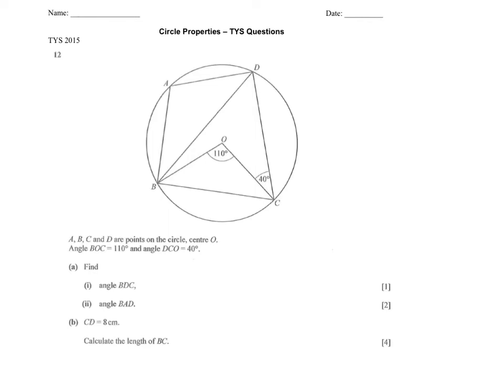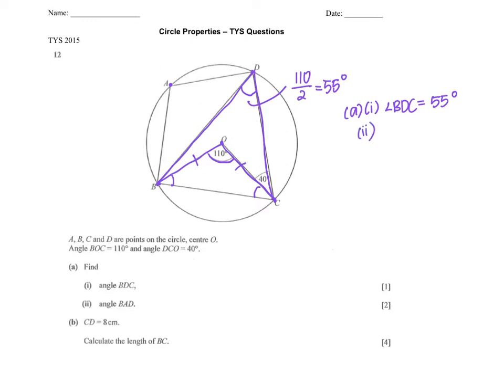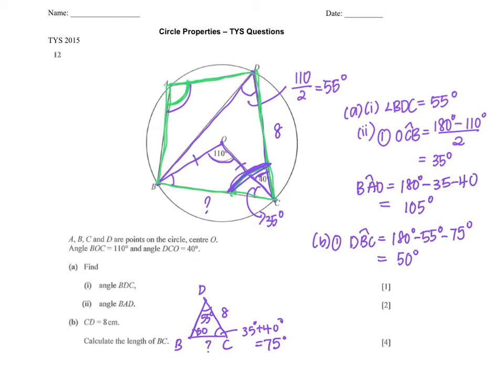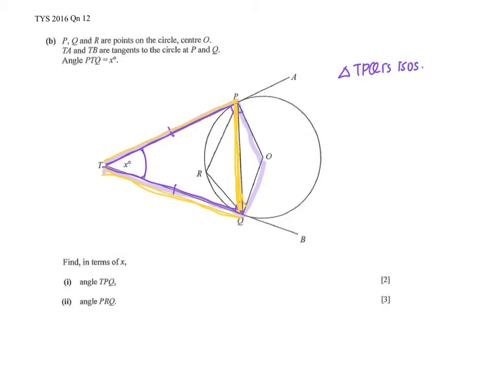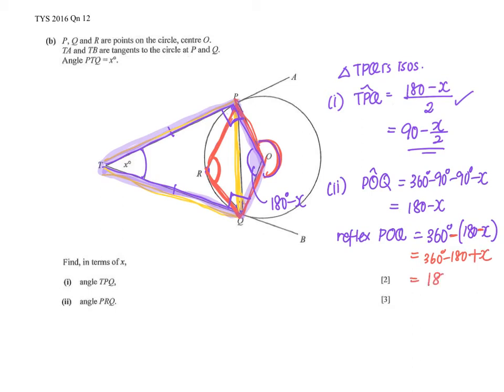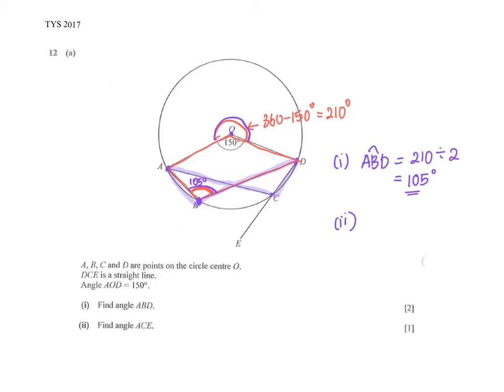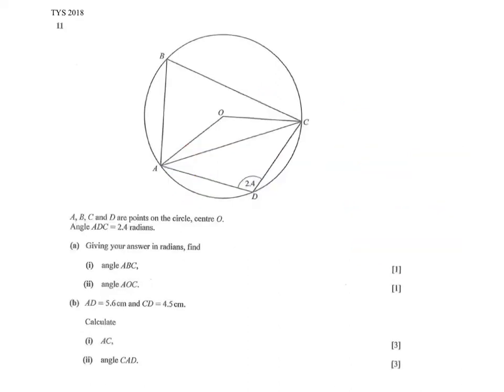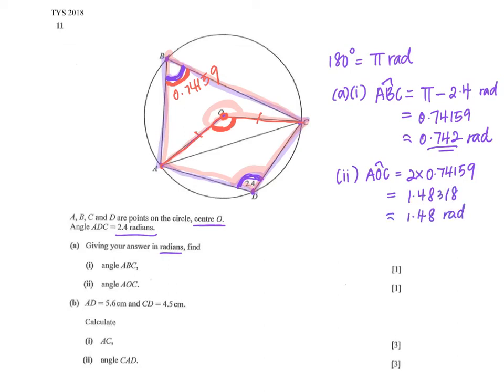Sec 4NA Circle Properties TYS questions